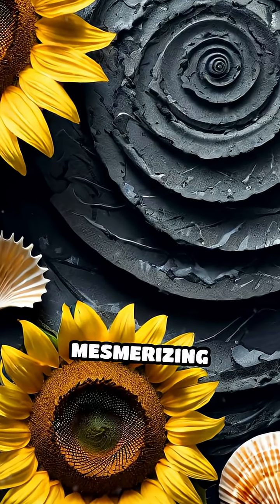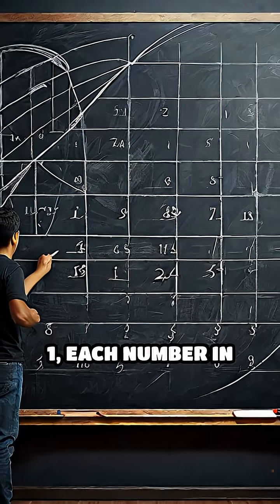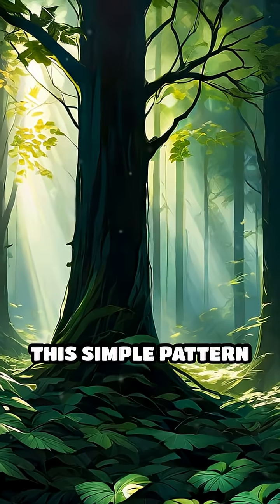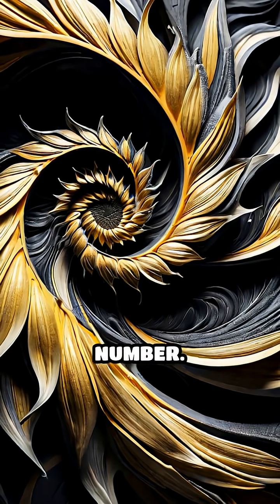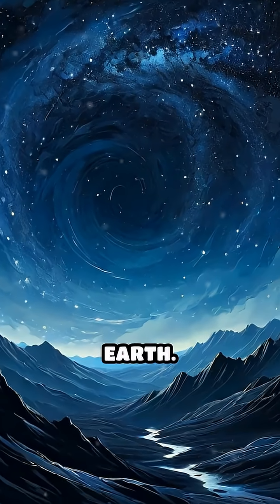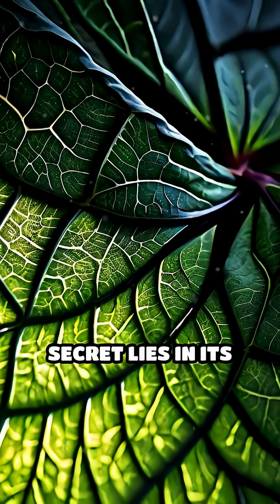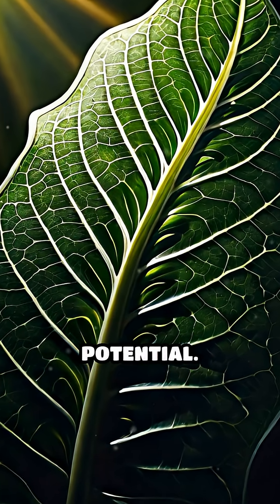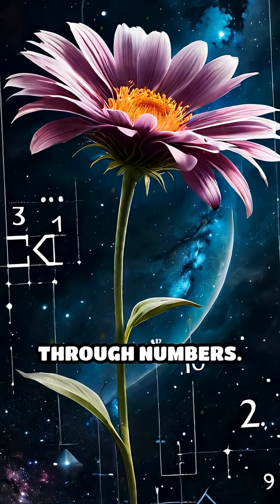How Fibonacci Numbers Shape Our Natural World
Discover the hidden code shaping flowers, shells, and even galaxies! The Fibonacci sequence is everywhere in nature.